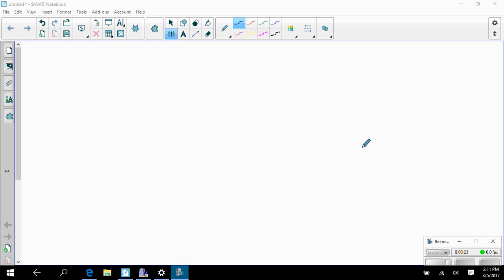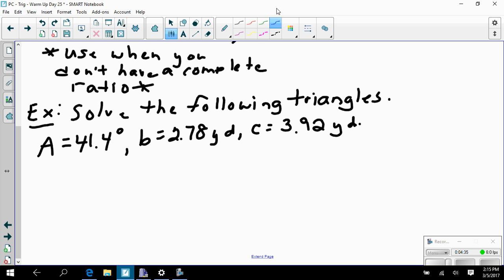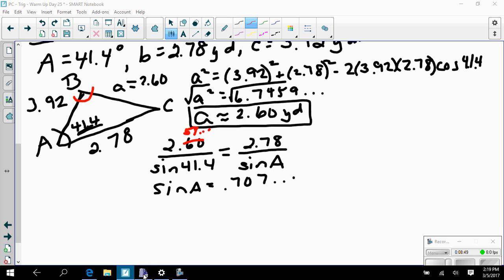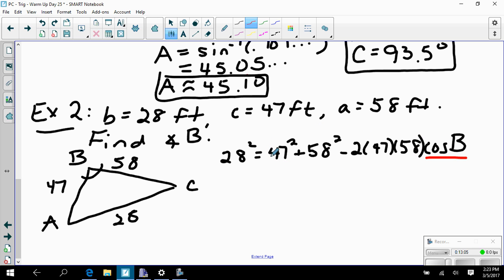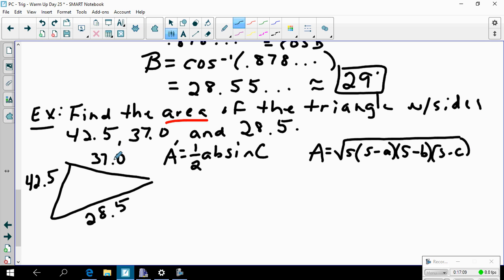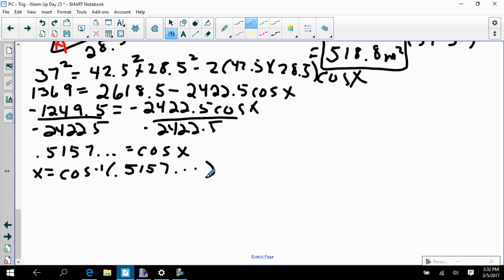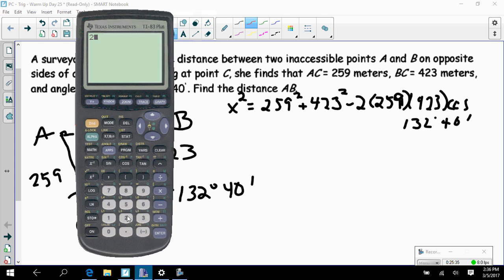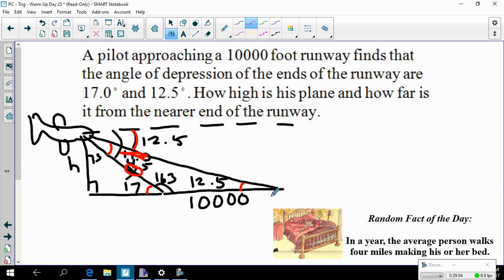PC Unit 4 Day 26 Law of Cosines